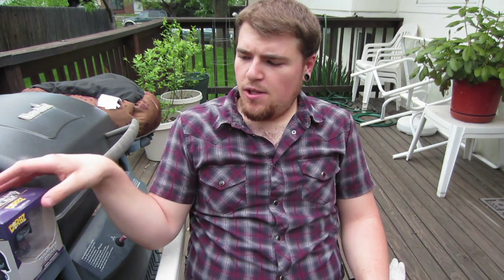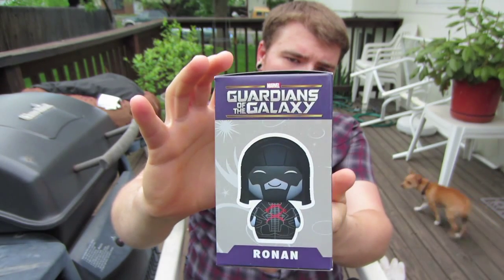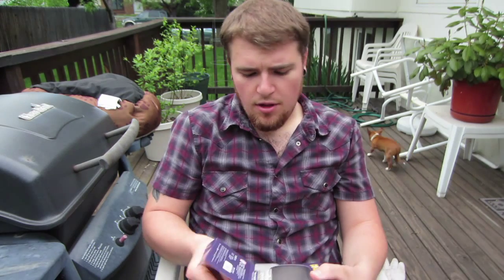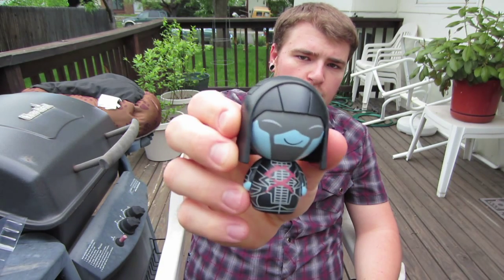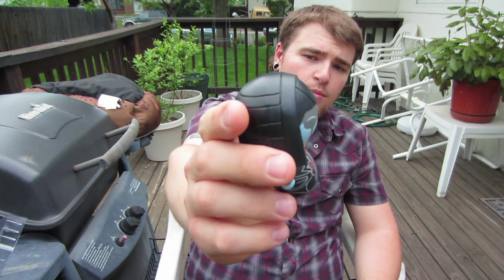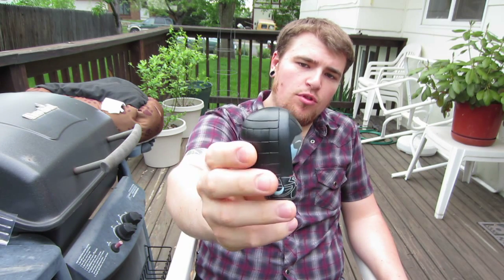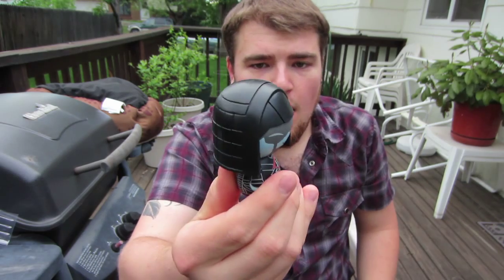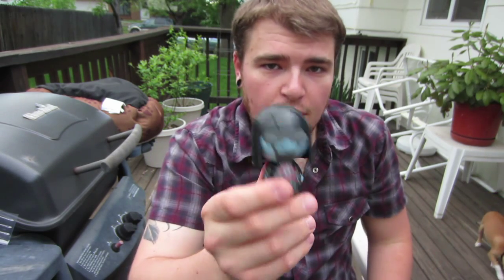Vinyl Sugar Dorbz Review- Guardians of the Galaxy: Ronan ~ DK113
Hey ladies and gents! Tonight we take a look at the Vinyl Sugar Dorbz Guardians of the Galaxy Ronan figure, as well as a small vlog about what's going on in my life. If you're a fan of the Dorbz line, you must pick this figurine up.